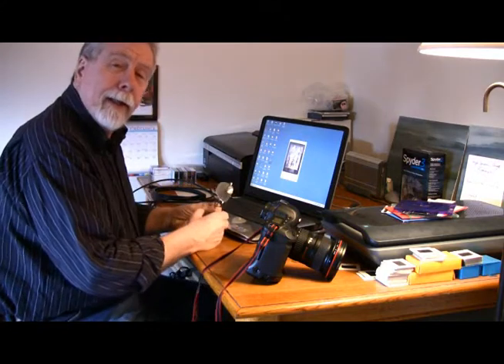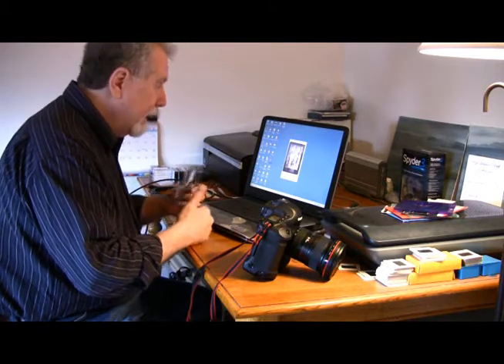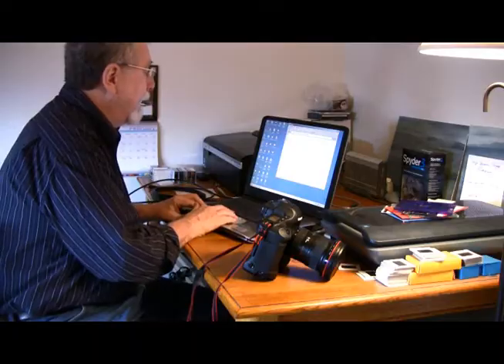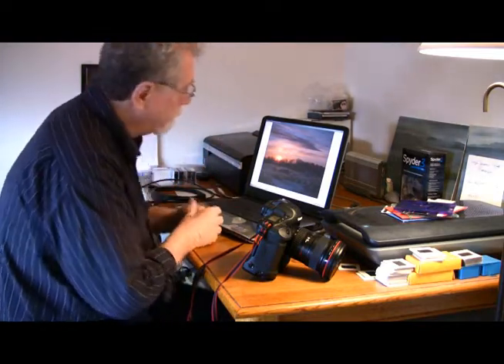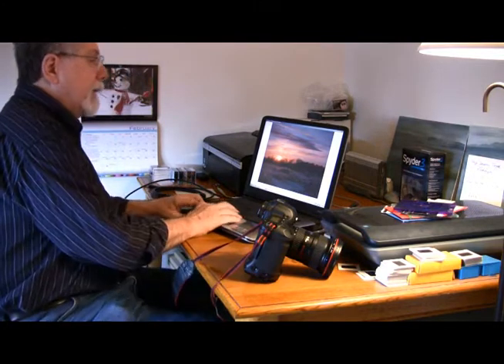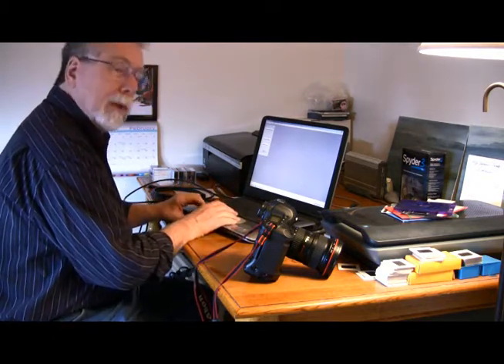Intro to HDR.wmv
A quick look at using Photomatix Pro for creating HRD images